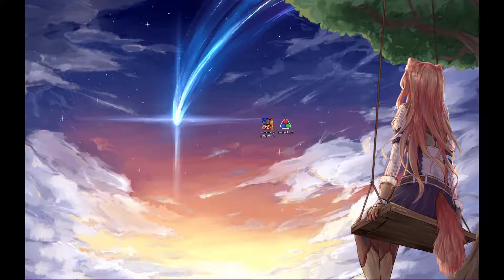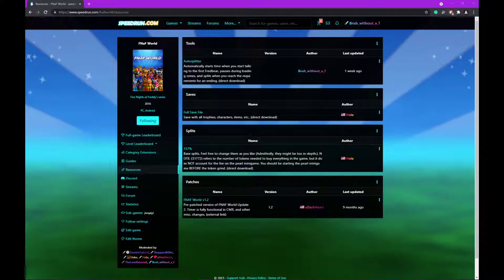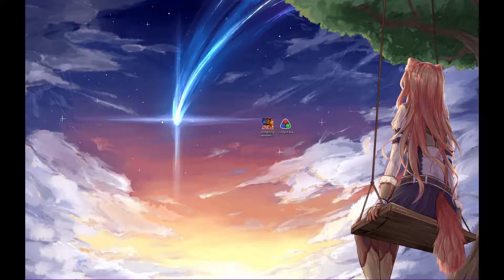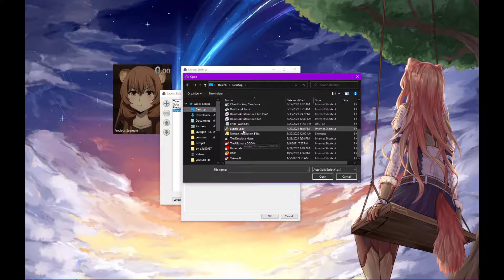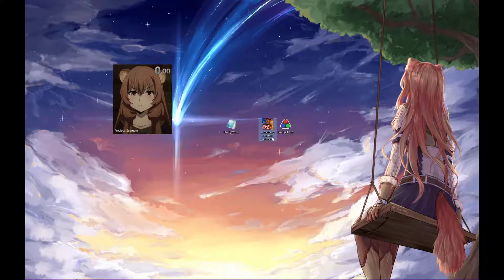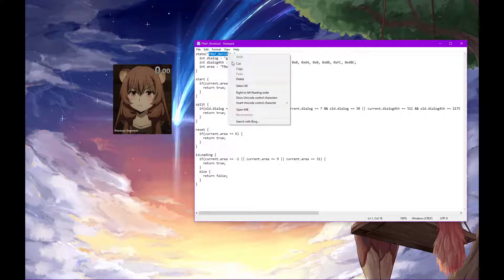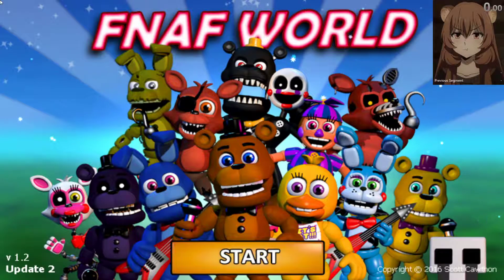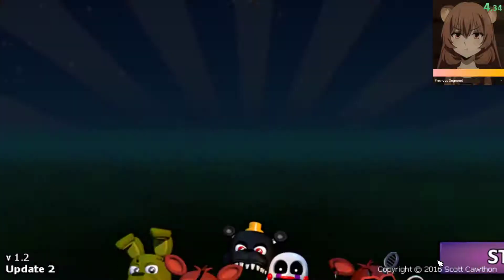livesplit tutorial how to use an autosplitter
mfw the air conditioner turns on